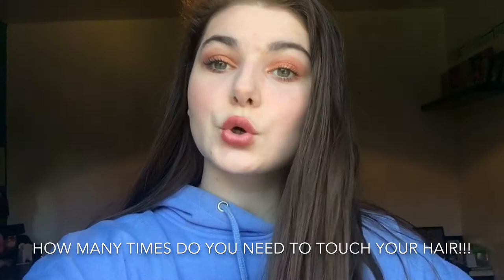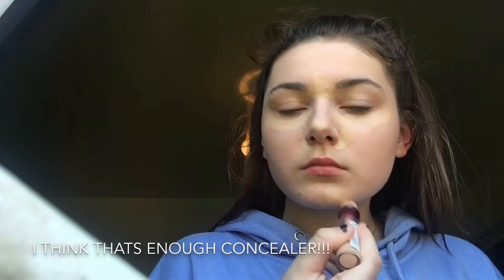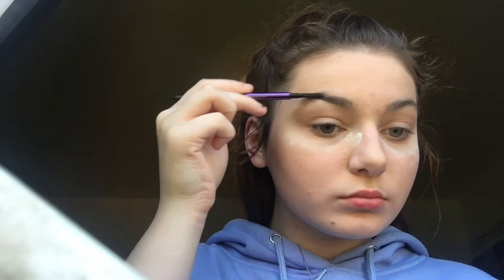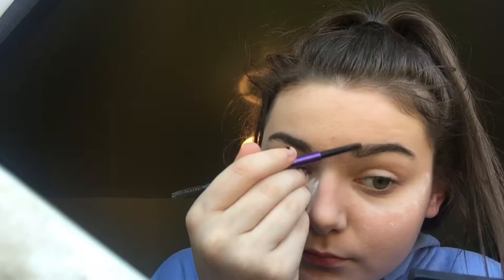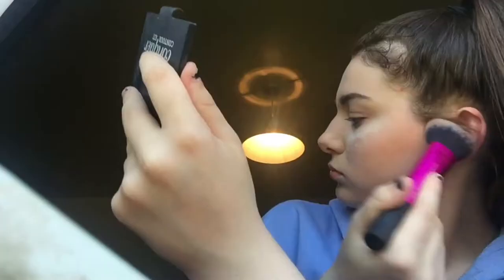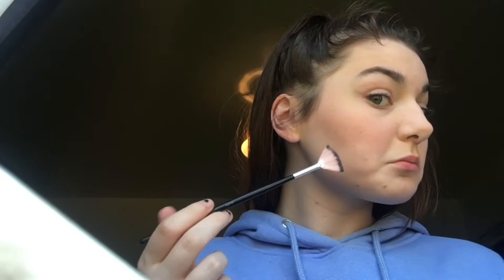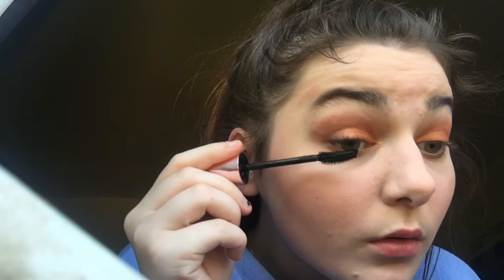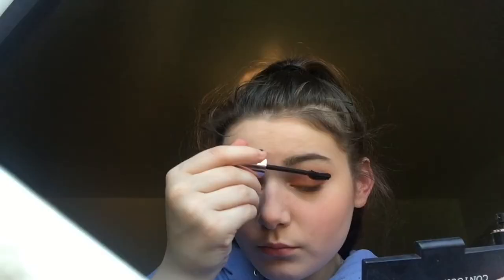daily makeup routine (simple)||Morgan Christie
quick daily makeup routine for school or hanging out with friends etc.
lover of 5sos and 1D, will do videos related to them, leave suggestions as to what I should do.